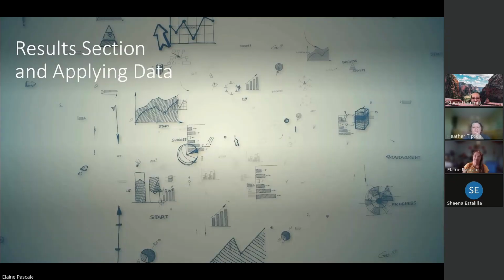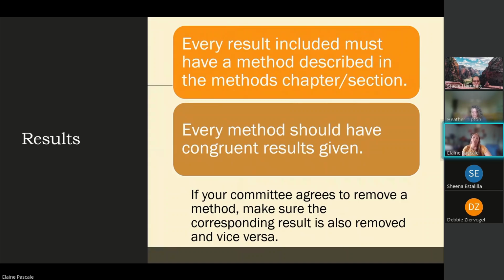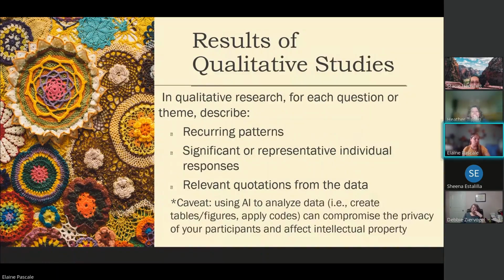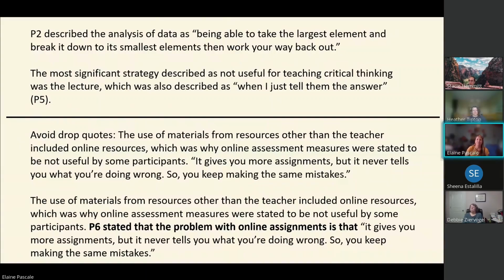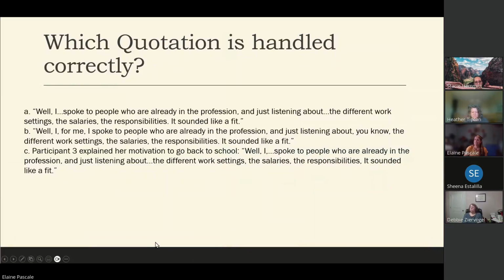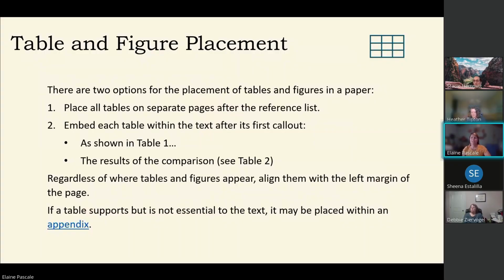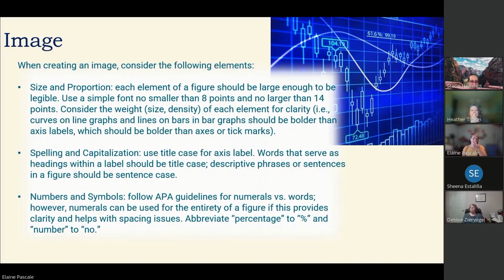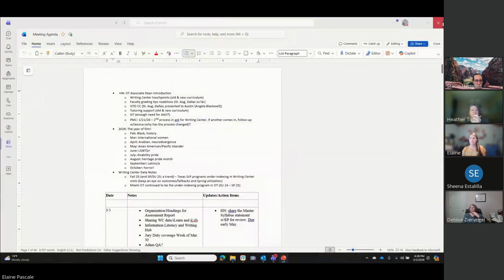3-5-26 Capstone & Dissertation: The Results Section and Writing about Data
This presentation discusses how to write the results section and how to effectively integrate verbatims from participants. Proper format for tables, figures, and statistics will be included. Interactive templates will be provided.

Presenter: Elaine Pascale, Writing Center